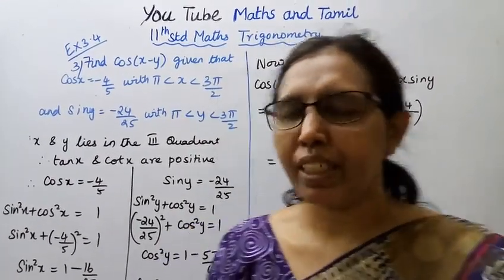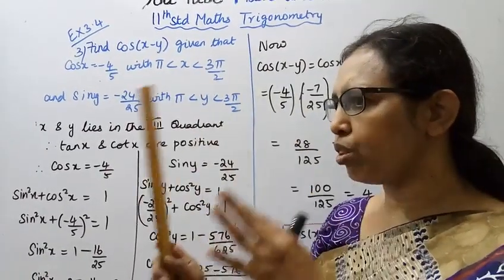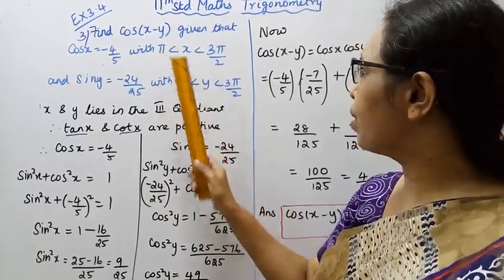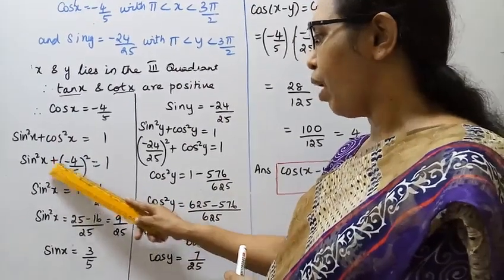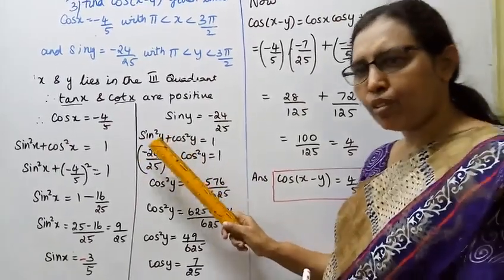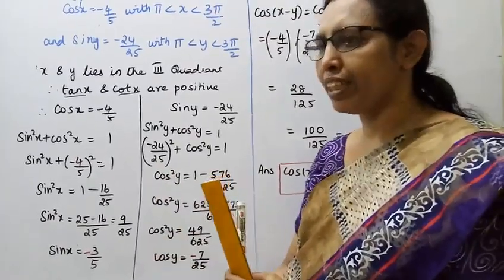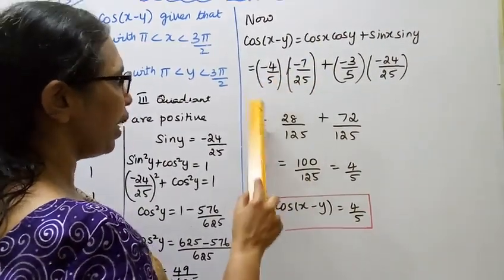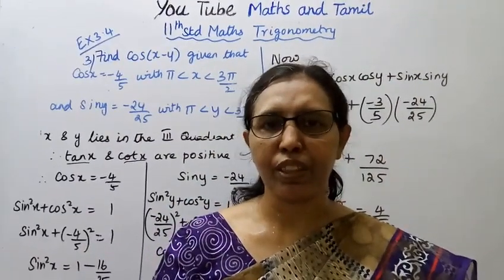T.N.11 maths Exercise:3.4 Sum - 3 | Trigonometry | Chapter - 3.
Dear Students,
New Syllabus
tn11thmathsex:3.4-3#mathsandtamil

Compound angles are algebric sum of two or more angles.Trigonometric functions do not
satisfy the functinal relations like f(x+y)=f(x)+f(y) and f(kx) = kf(x), k is a real number.
In this context sum and different trigonometric identities are used as an important application
also,sum of trigonometric identities are helpful in the analysis of waves.